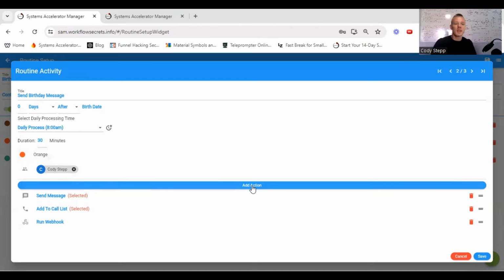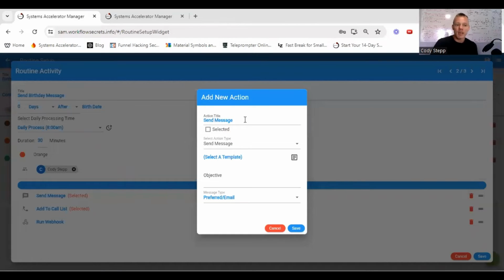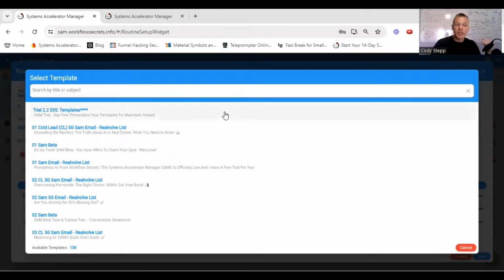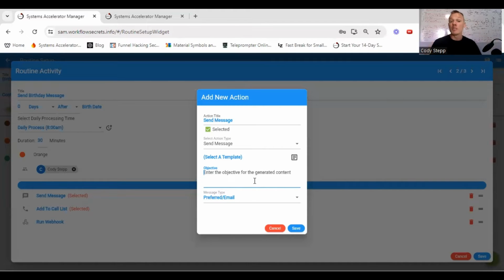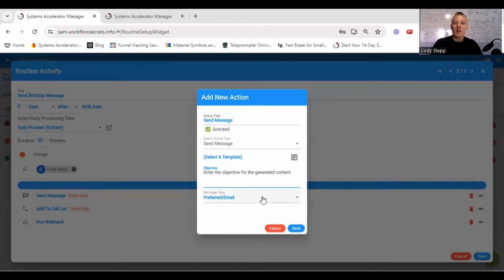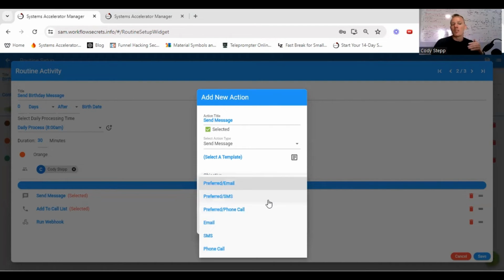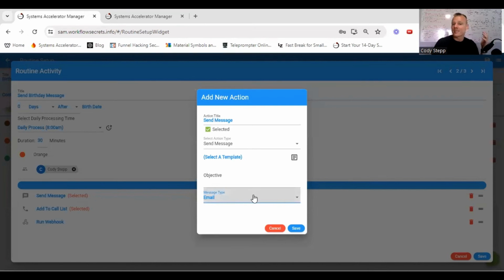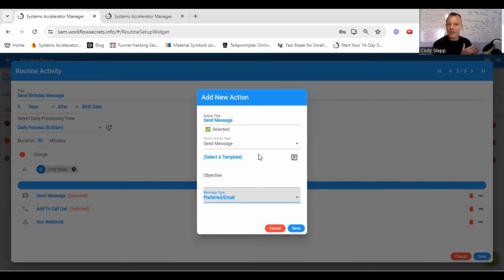Your Real Estate System (CRM) Is Gonna Show Its Age After You See How Routines In SAM Automates